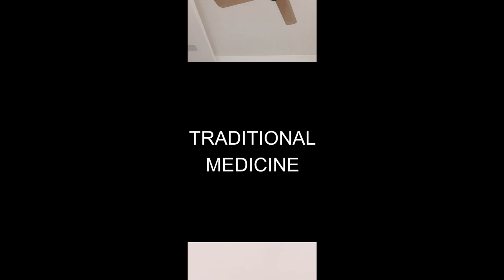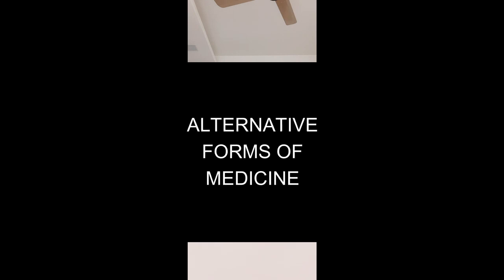IELTS Writing Task 2 | Tips and Tricks for Exam | 06 July, 2023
IELTS Writing Task - 2 | Tips and Tricks for Exam on 06 July, 2023 | 15 July

In this video, We discuss about some tips and tricks for IELTS exam. So, Checkout this video till end and don't miss our valuable tricks so that you can score good in your IELTS exam and also achieve your abroad study dream.

𝐏𝐑𝐄𝐏𝐋𝐈𝐕𝐄 𝐆𝐋𝐎𝐁𝐀𝐋
We at 𝐏𝐑𝐄𝐏𝐋𝐈𝐕𝐄 𝐆𝐋𝐎𝐁𝐀𝐋 provide an online learning platform which gives exposure to students preparing for their English language exams like 𝐈𝐄𝐋𝐓𝐒 and 𝐏𝐓𝐄